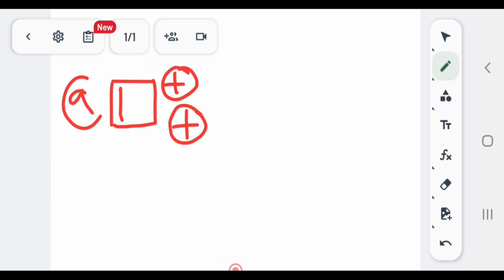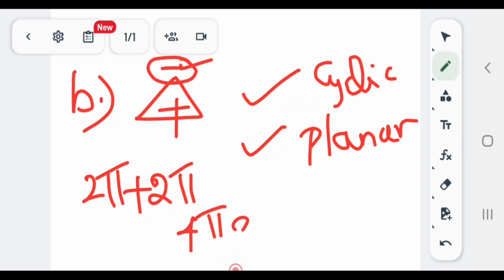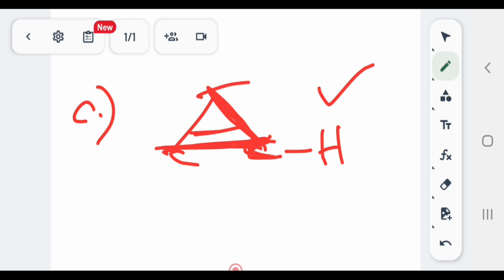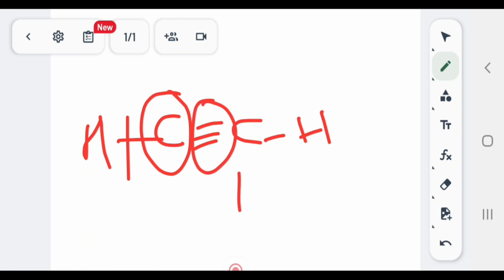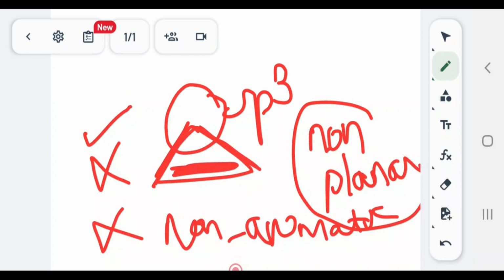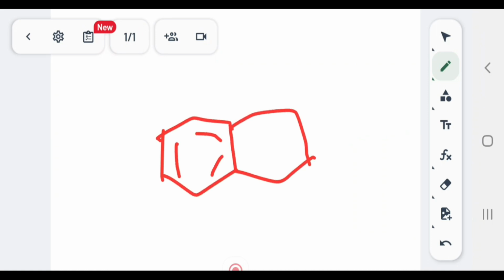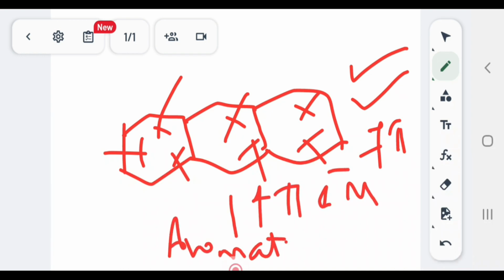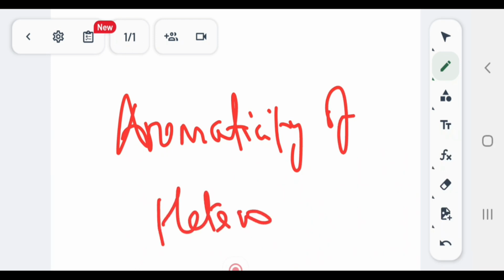Mastering Aromaticity Part 2 | Examples | CSIR NET | GATE | IIT-JAM | English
In this video, I have discussed examples for the concept of aromaticity. We will discuss the concept of aromaticity for heterocyclic compounds in the next video.